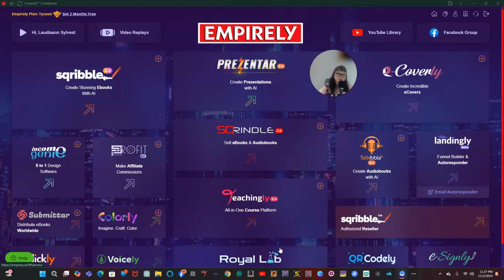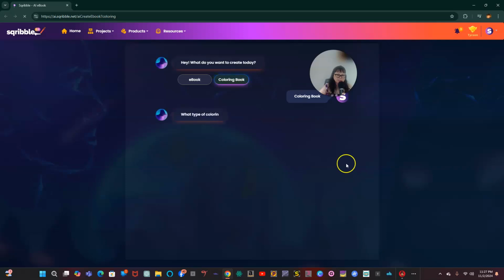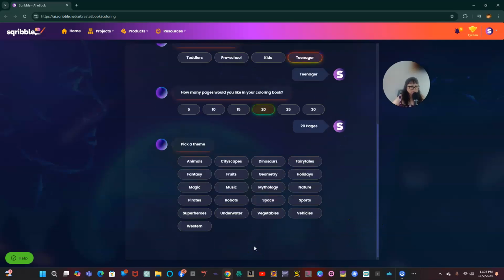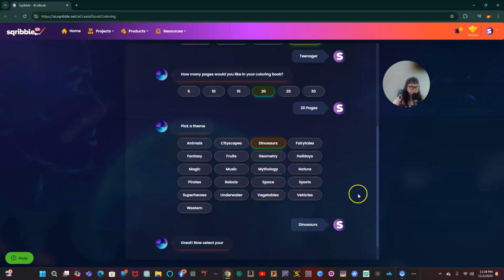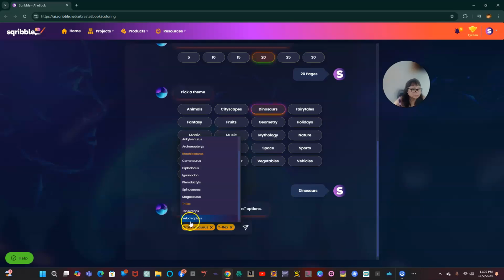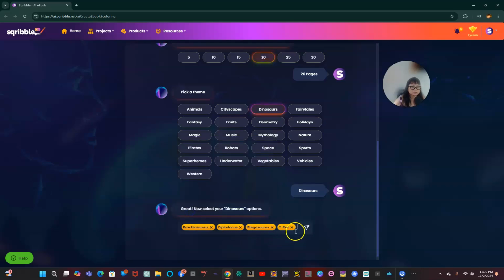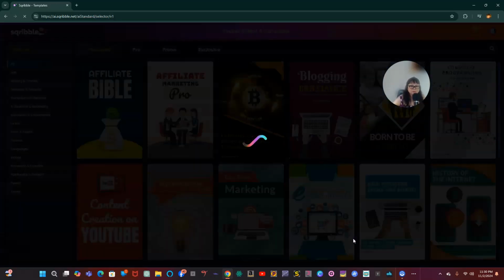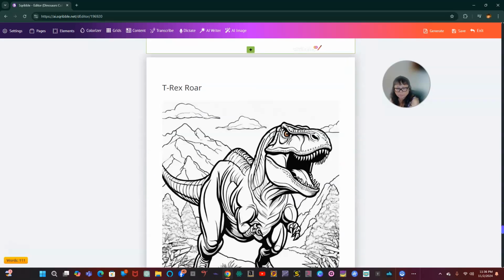How I Make Coloring Books Using Empirely 2.0 AI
Colorly App from Empirely 2.0 explained
Join us for a step-by-step coloring tutorial on how to create an adult coloring haul using Scribble 2.0. This video demonstrates the drawing process within the back office, making it easy to see how AI apps can help with kdp projects. Get ready to create your own coloring books, with examples like a t rex dinasour!